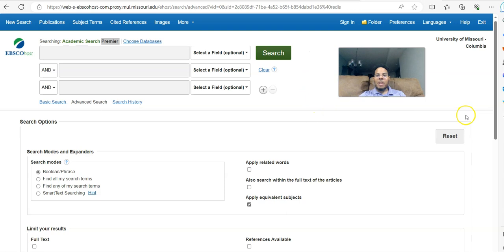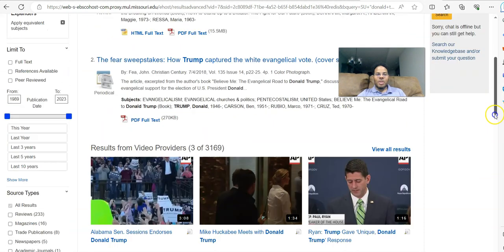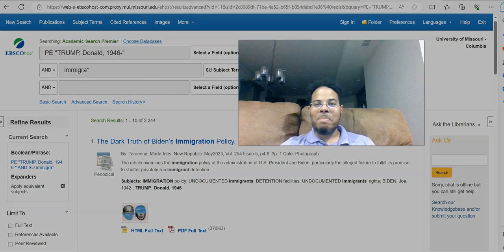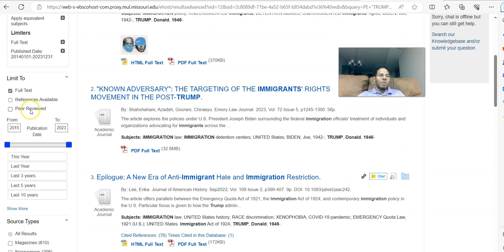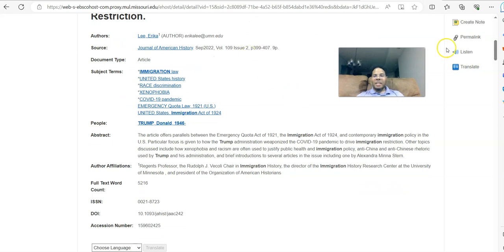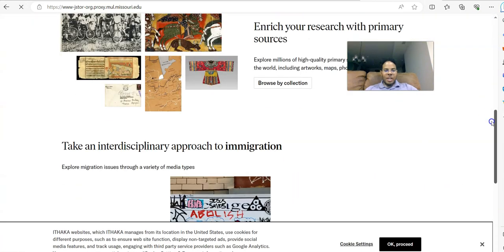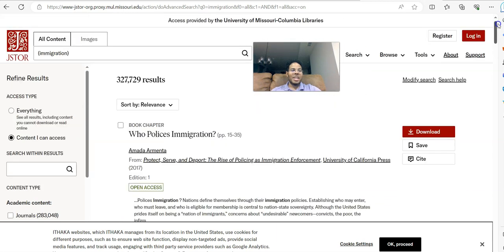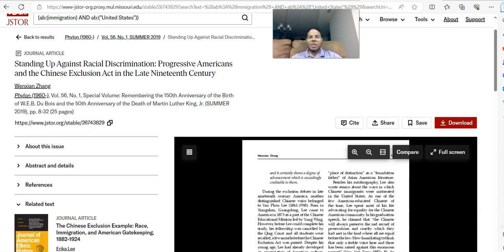fall 2023 week 8 7314